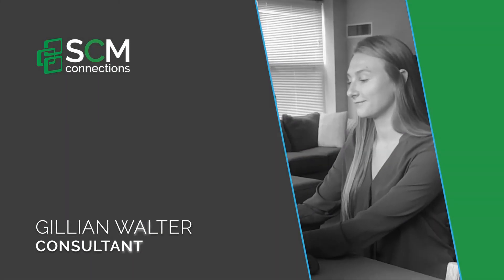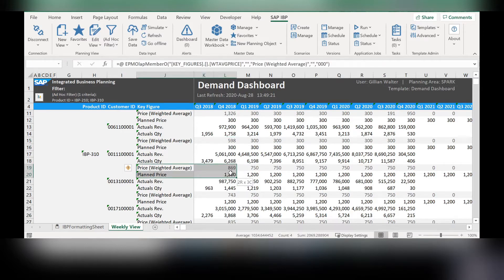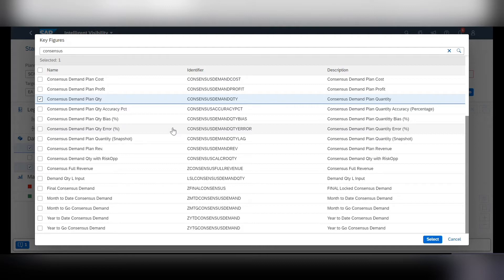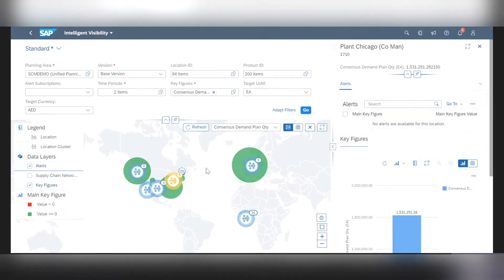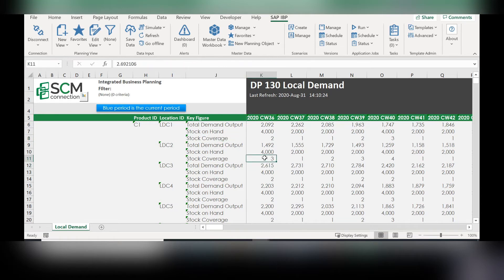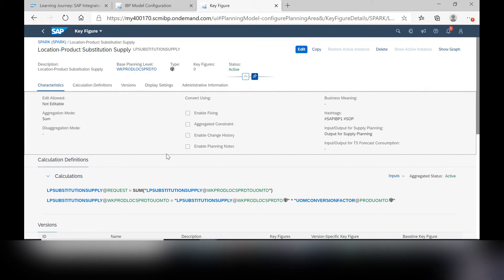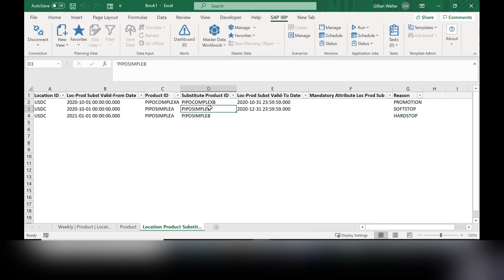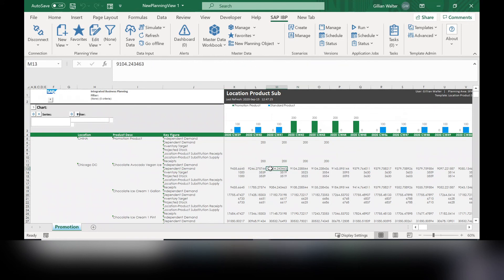Best New Features of SAP IBP 2008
Take a look at some of our favorite new features from the latest SAP IBP 2008 update.

SCM Connections' Gillian Walter will walk you through demonstrations of the Weighted Average, End to End Visibility, Calculation of Coverage, and Location Product Substitution features to show you how they function within SAP IBP.

Ready to get started or learn more about what SAP IBP can do for you? Visit scmconnections.com to learn how we can help!